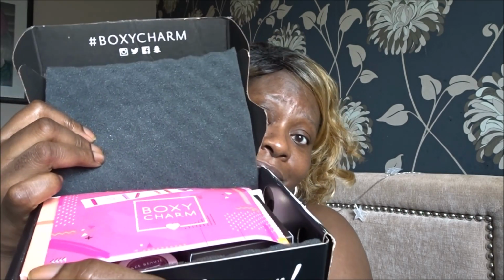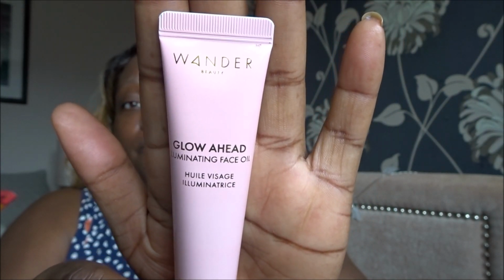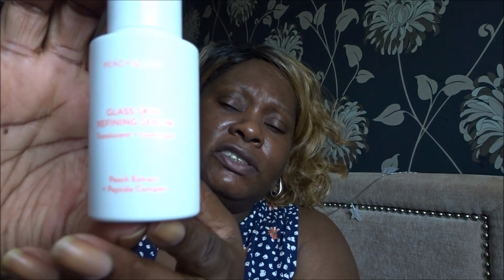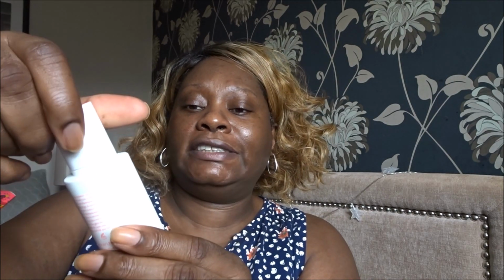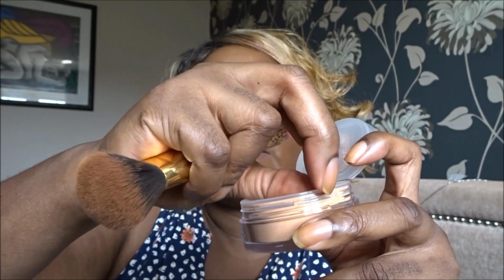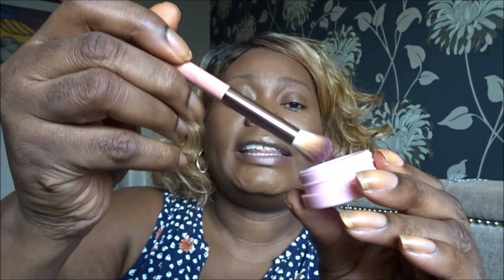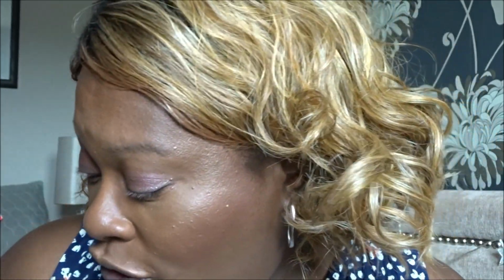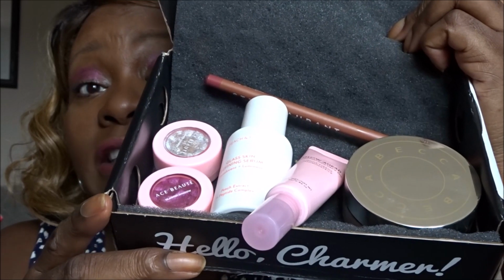BoxyCharm August 2019 Unboxing by UK Customer and Try On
BoxyCharm is one o the most popular Beauty Box subscriptions in the World! It cost $21 and gives you 5 full sized items each month.
It is only available in the USA.
Here is my BoxyCharm referral link that will give you either a dscount for your first box or give you free gift which could be a product featured in a previous Boxycharm Box.

I use a shipping company called Shipito for my US purchases.  they provide me with a US address and then give me several options of how to ship my purchases to me here in the UK.

MAKEUP PRODUCTS WORN

Juvia's Place, I Am Magic Foundaion in Togo (210)
Bronzer, Blush and Highlight - Cover Fx Perfector Face Palette in Deep

Brows - Benefit Goof Proof Brow Pencil in 5

RECENT VIDEOS YOU MAY WANT TO WATCH

Superdrug- 2%
Lookfantastic = up to 10%/£20 cashback
Feelunique = 4%
HQ Hair =up to 12%
ASOS = up to 8%

Thanks,
Sandra xx

EVES'S PARCEL - EVES15